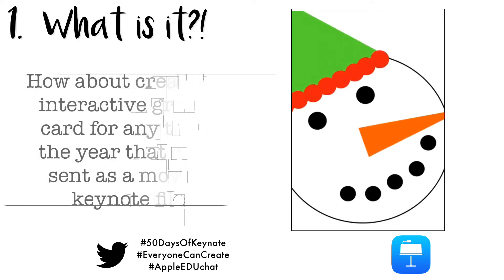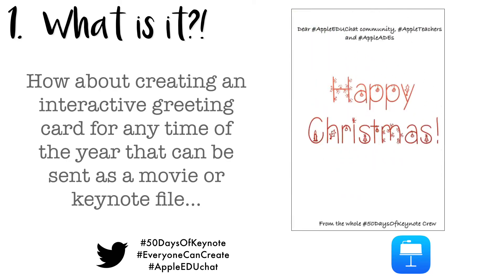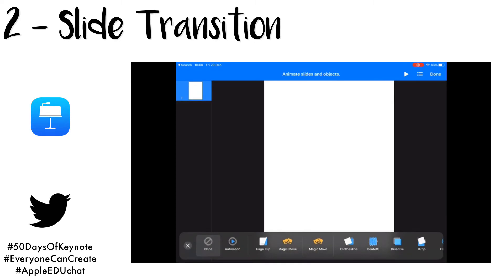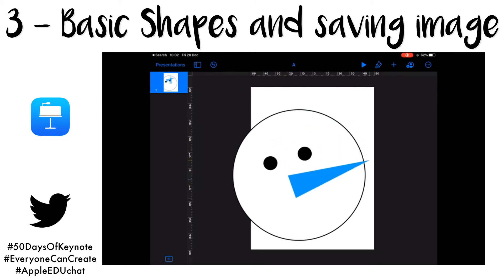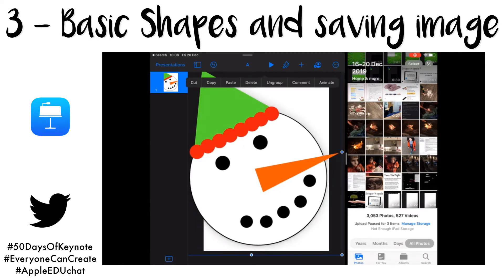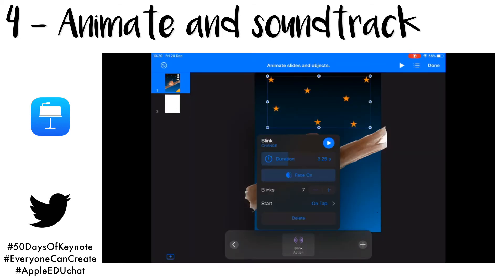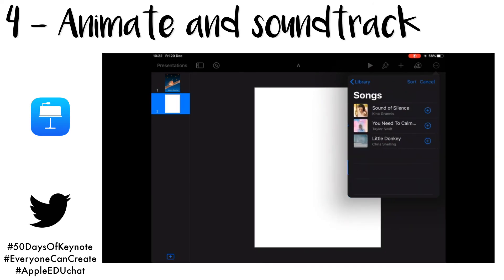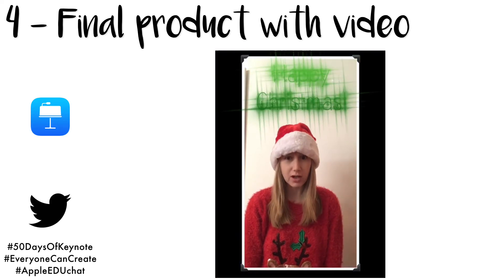50 Days of Keynote - Greeting Cards